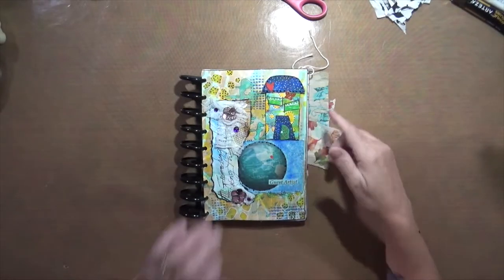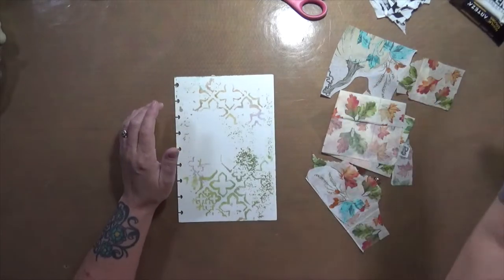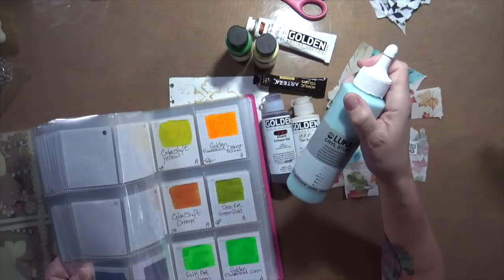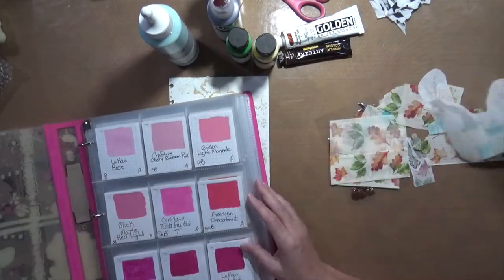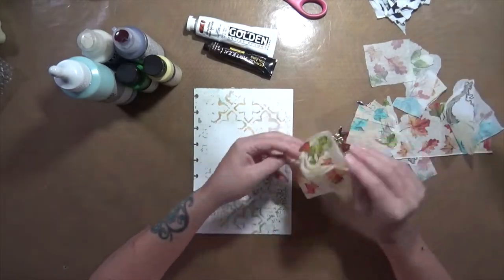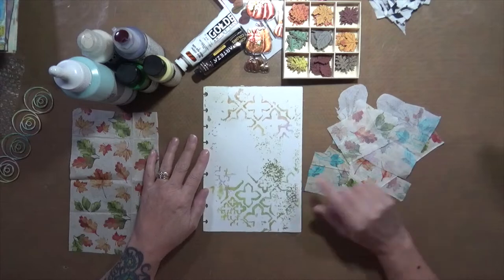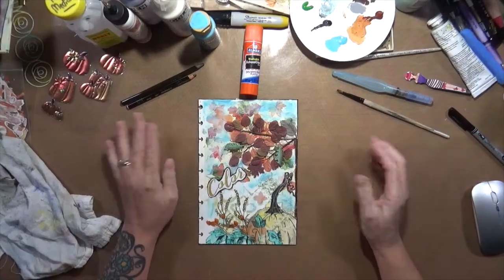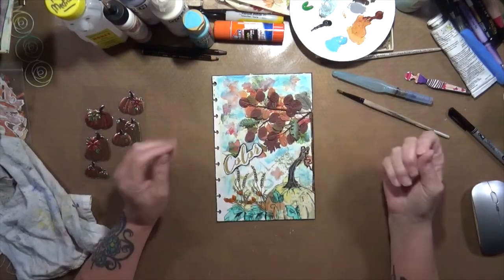Friend Journal #6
Snail Mail  - Happy Mail :
Cindy Utter
850 HWY 701N